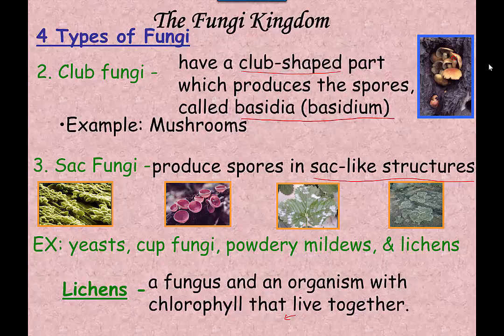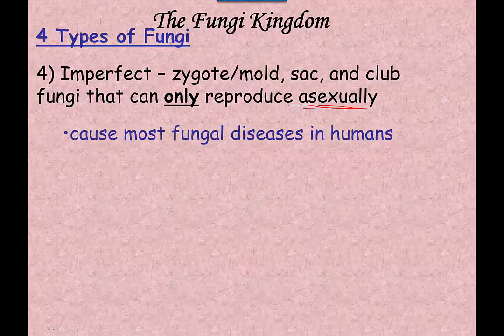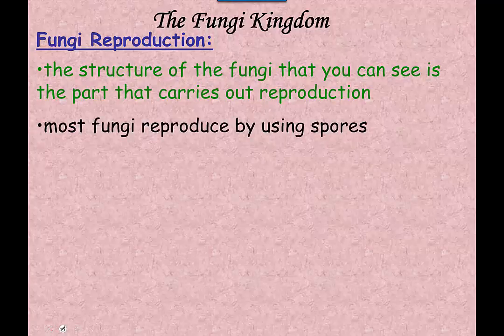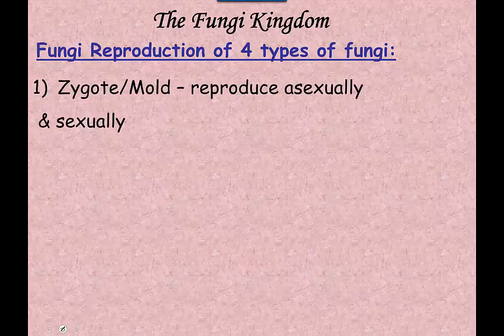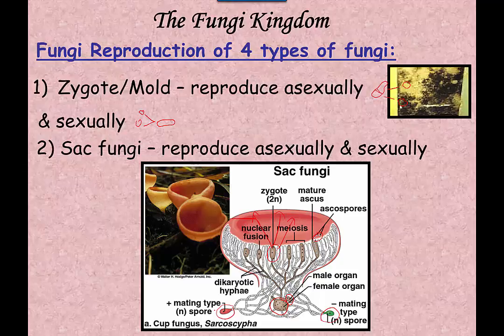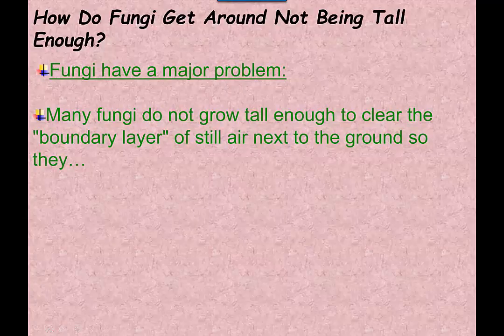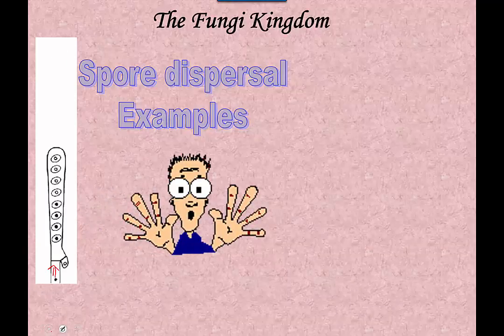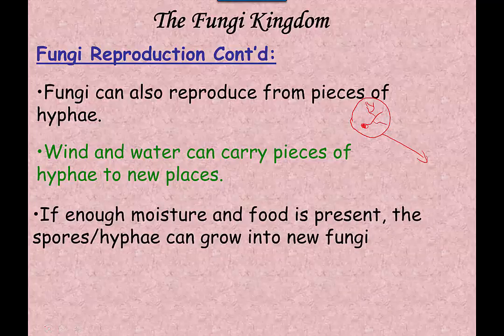Fungi Notes Continued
The last half of the powerpoint discussing the Fungi Kingdom.